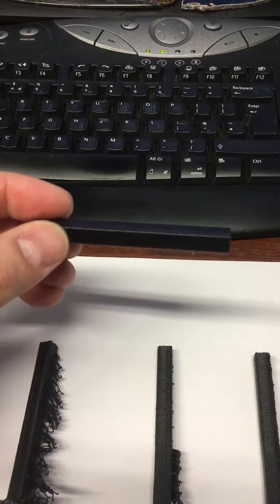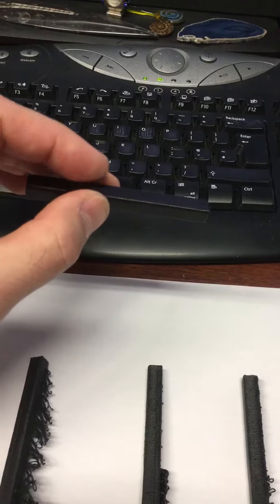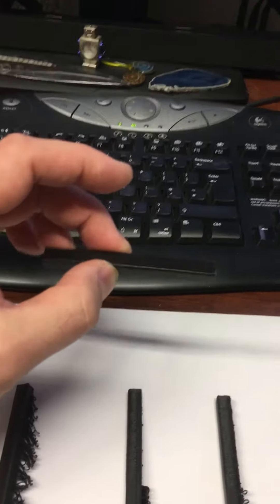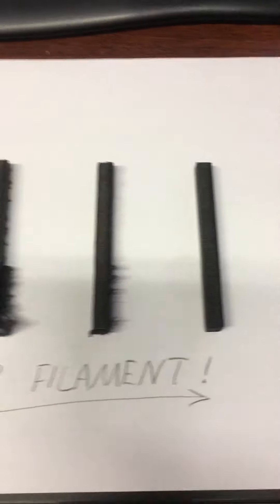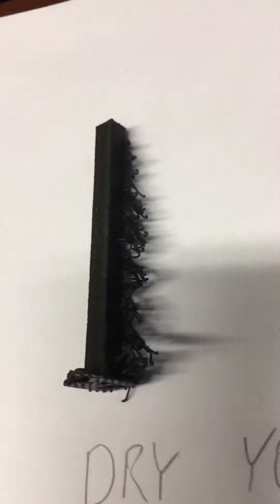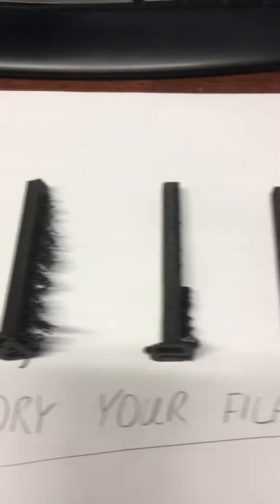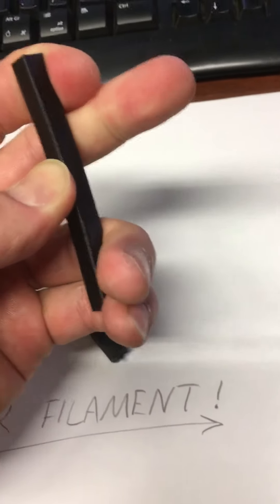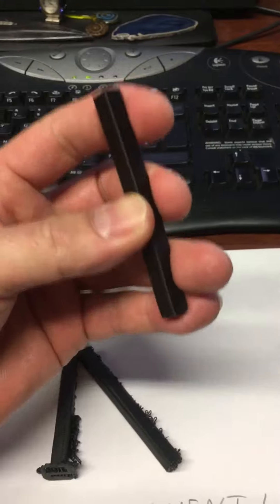Super strong 3dprinting - dry your filament!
High performance robots require strong stiff bodies - apart of course from the high performance soft robots ;-)

CF reinforced nylon is by far the strongest material I have ever managed to print reliably - even with the print layers set in the weakest possible orientation an 8mm square column has proven too strong to break by hand by anyone I have ever encountered - though I'm sure there are people out there that can break it like a toothpick :-)

Nonetheless it presents a remarkable blend of qualities as despite having by far the highest interlayer bond strength of any FDM material I have ever tested it also peels away from supports the most easily, of any material I have tested.

This is not an unreasonable definition of the kind of paradoxical definition for unobtainium - and it's online for 55EUR a kilo.

What an industrious age we live in.

Affliate linke for Amazon -  please consider using these when purchasing components for the open source robot to support development:

If not presently available in the US I've had good results with the Sain Smart brand, though a little more expensive